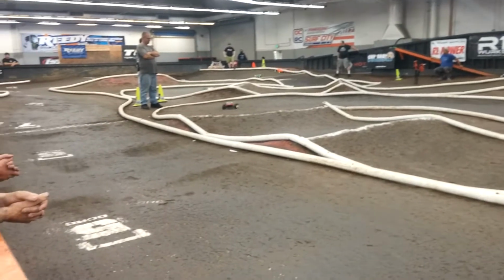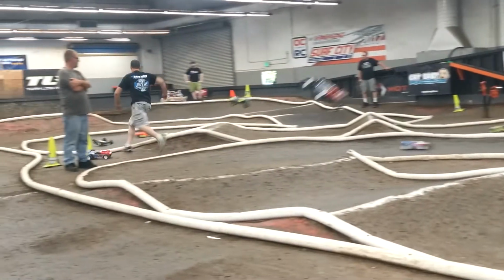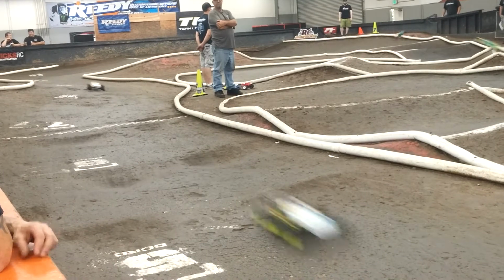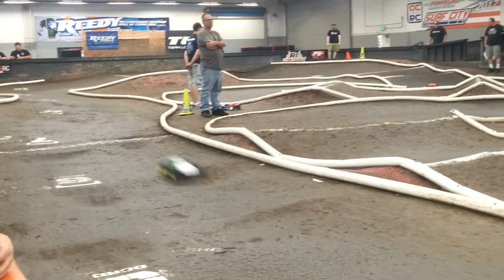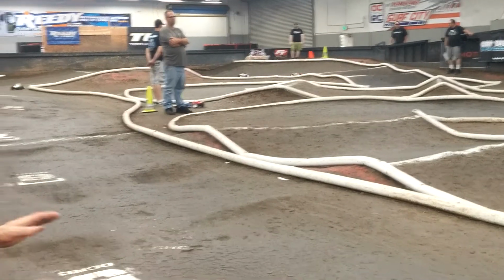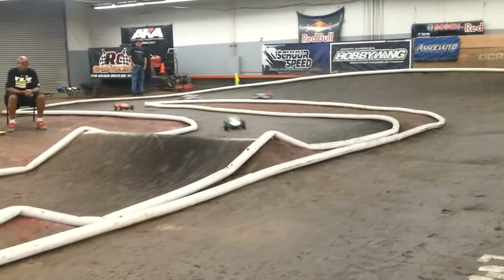Ocrc Jbrl Truck 2021